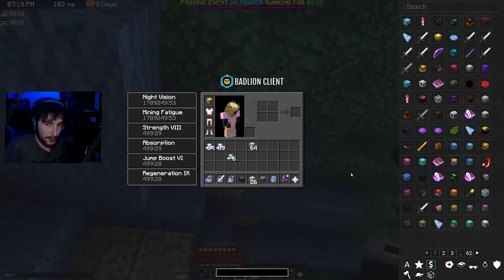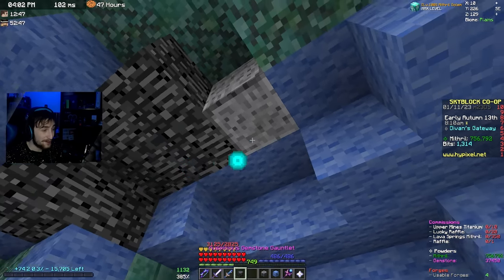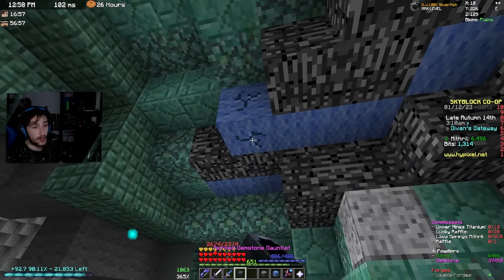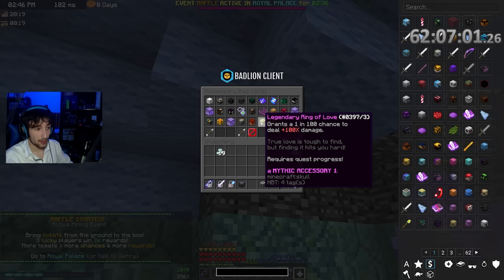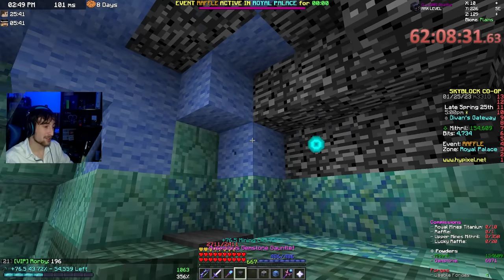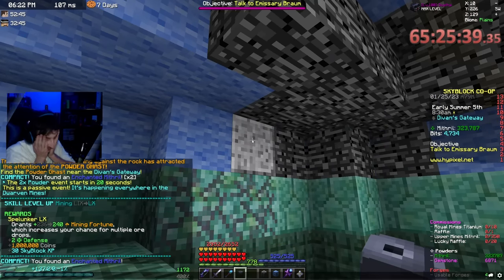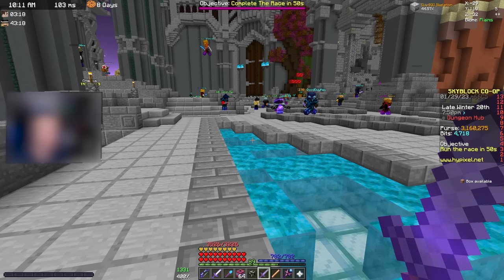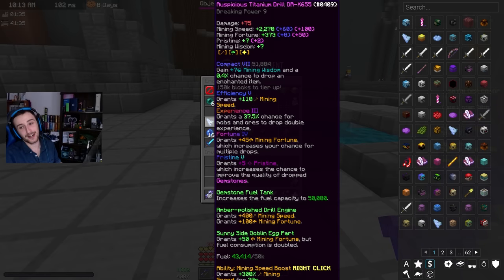Mining 60... the most painful way possible (Hypixel Skyblock)